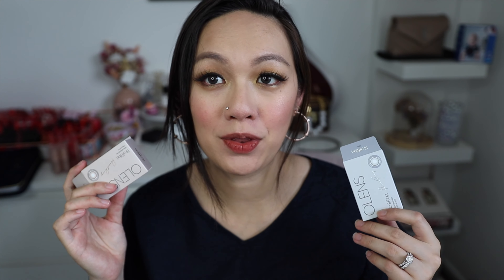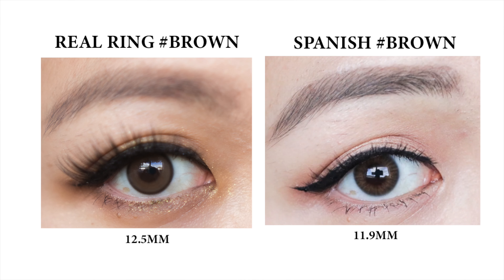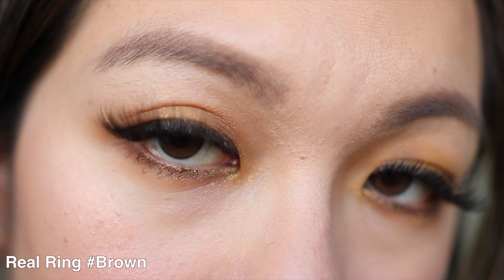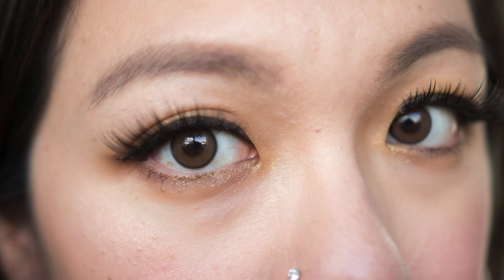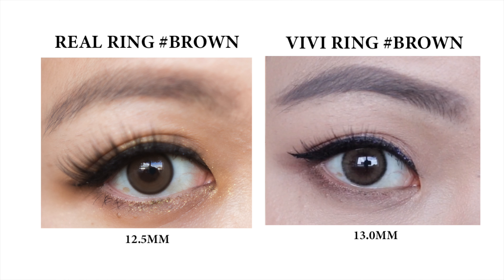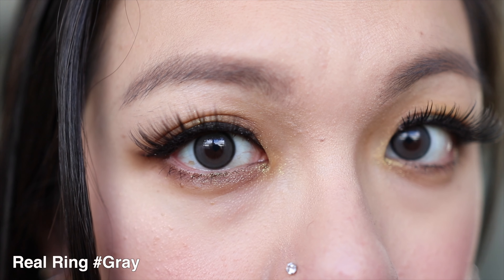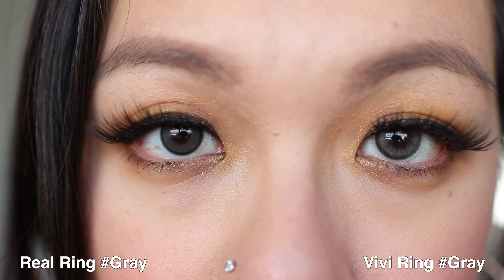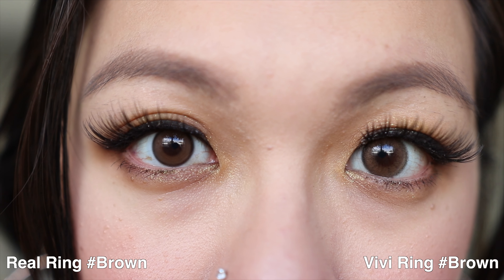OLENS REAL RING COLLECTION| REVIEW , CLOSE UP + COMPARISONS WITH VIVI RING & MOODNIGHT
YESSTYLE ~
USE CODE "DENISELIM10"

OLENS
USE CODE "Denisexoxo10"

HAPAKRISTIN ~
USE CODE ""denise10"

PETITE COSMETICS ~
USE CODE "DENISE10"

MYEOTD ~
USE CODE "denise10"

Thankiux